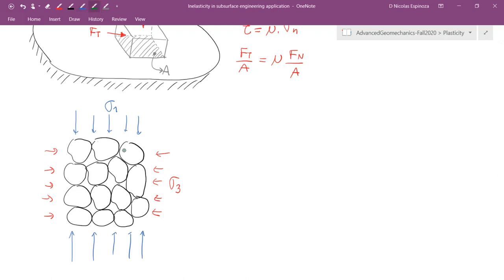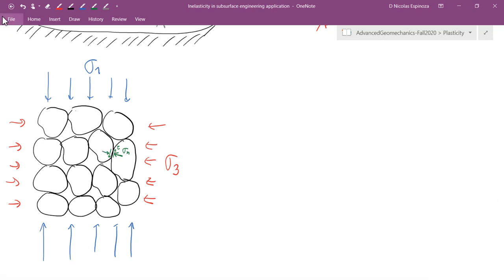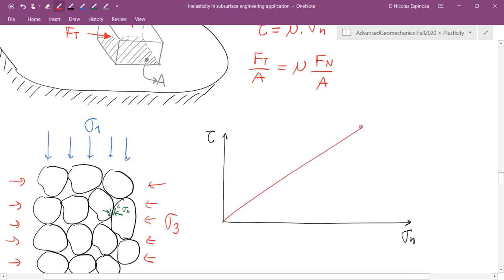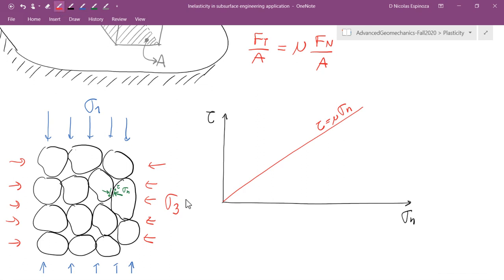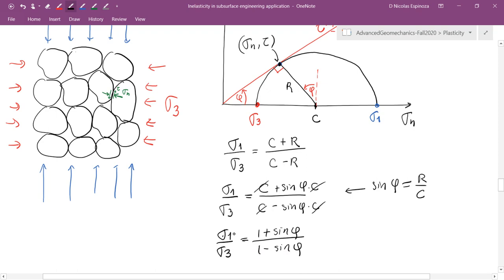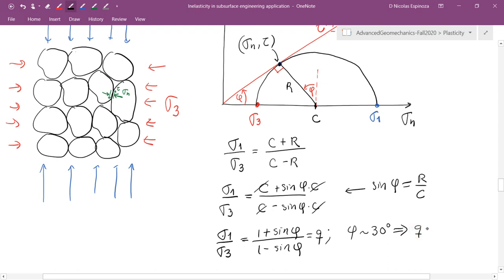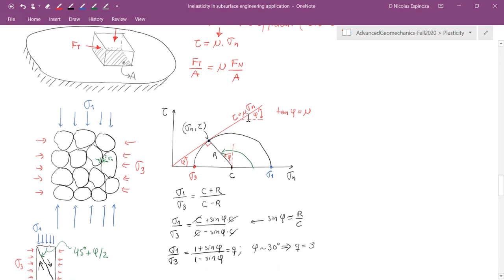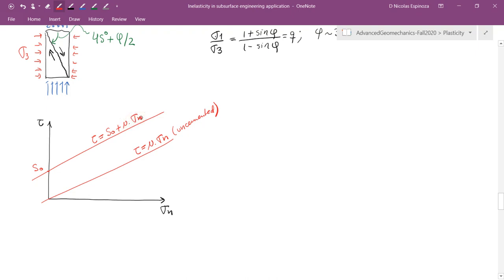L30 Mohr-Coulomb, Dracker-Prager, and Modified Lade yield criteria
Lecture 30 of PGE 383 (Fall 2020) Advanced Geomechanics at The University of Texas at Austin delivered on 2020/10/28 by DN Espinoza

Topics: stress-sensitive yield criteria, frictional strength, Mohr-Coulomb failure criterion, extension to Drucker-Prager and modified Tresca, axisymmetric triaxial tests, modified Lade criterion.